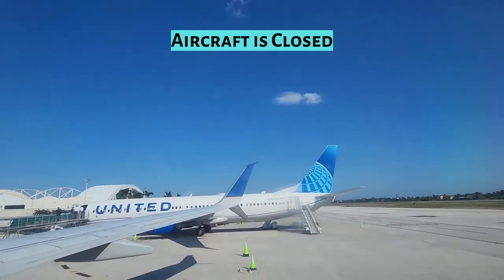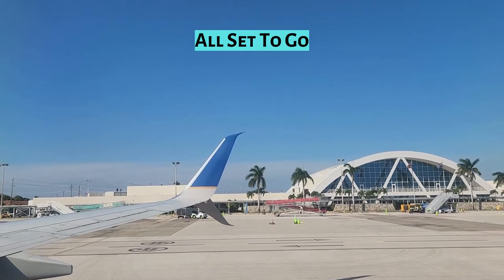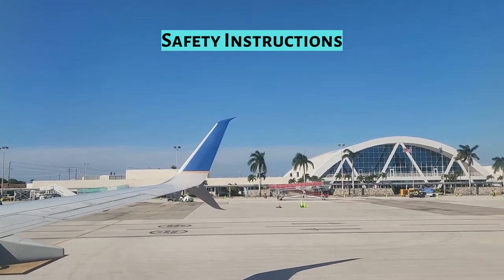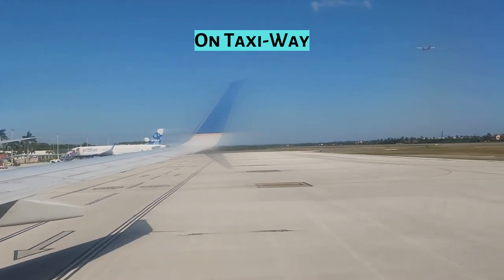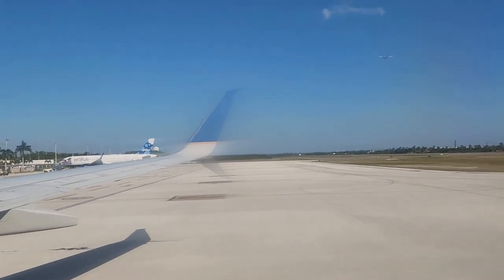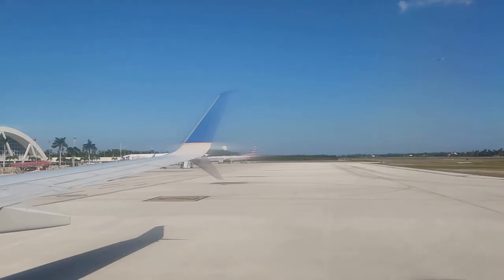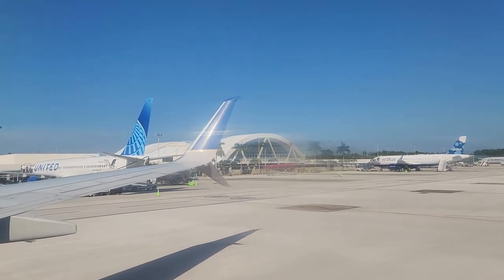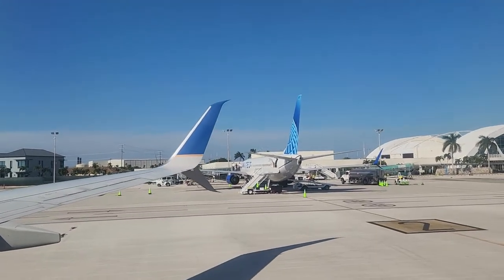[WONDERFUL] Flight TakeOff From Grand Cayman GCM SHORT Runway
In this video, I am going to share our wonderful experience of flight takeoff from
Grand Cayman GCM Short Runway. This is my first time experience flying from short runway.
I hope you will enjoy this flight takeoff from Grand Cayman.

Highlights:
Flight TakeOff from Grand Cayman
Flight TakeOff from short runway
Flying TakeOff experience in GCM
Beautiful views from flight